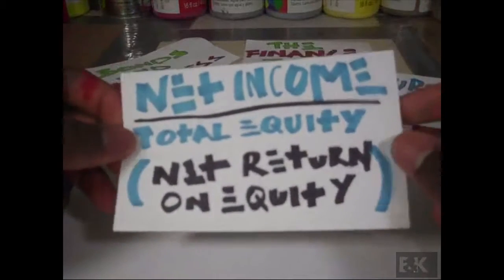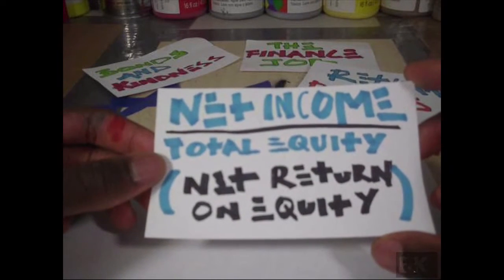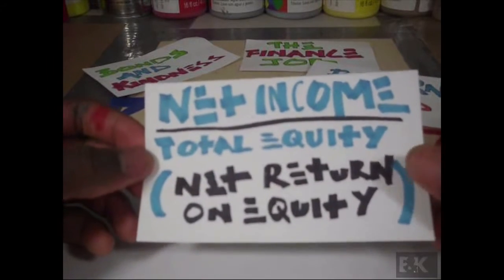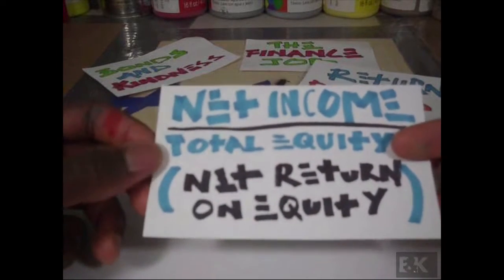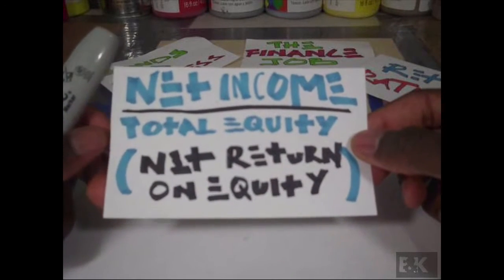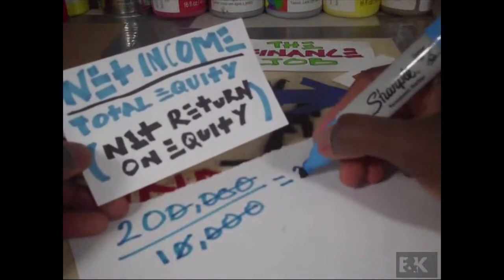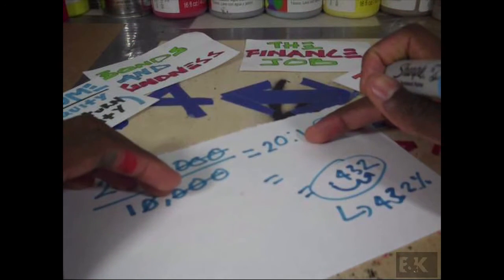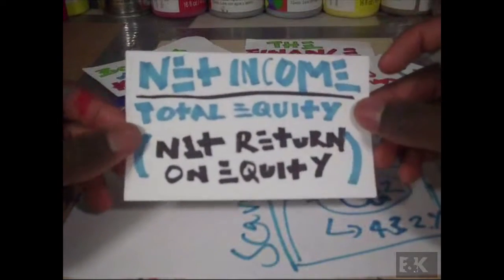NET RETURN ON EQUITY | Business class explained